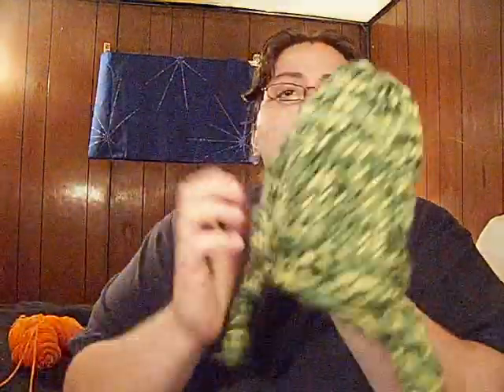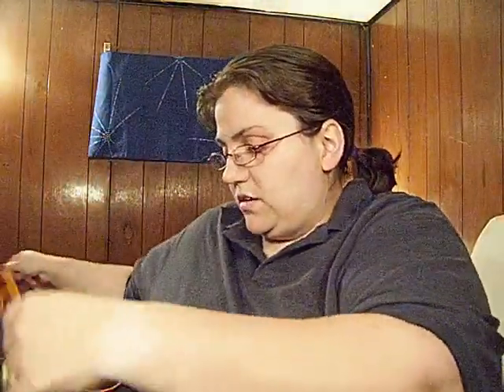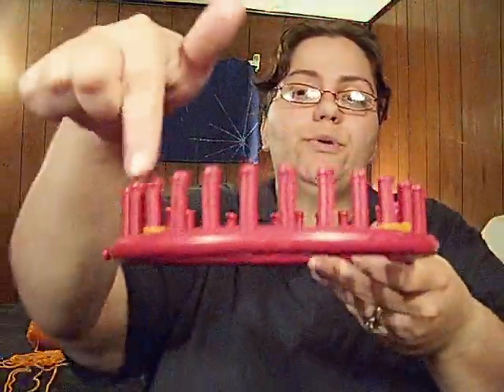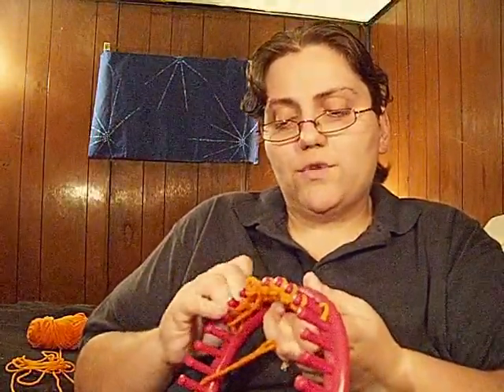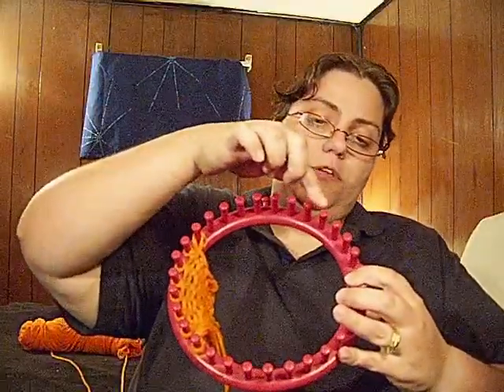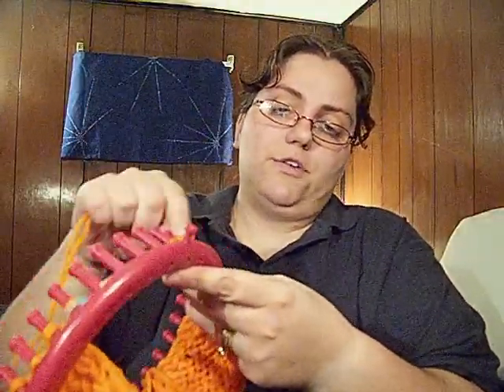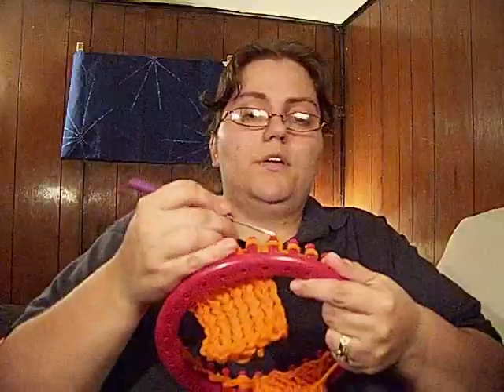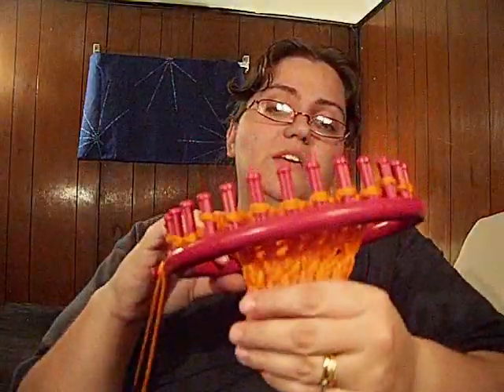How To Make Earflaps On Loom